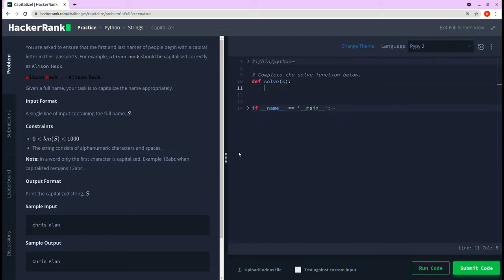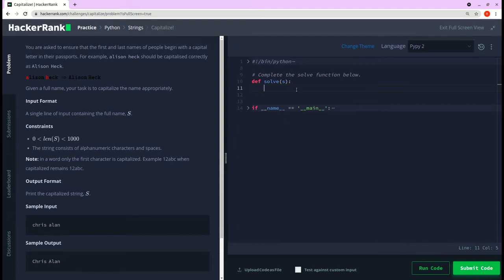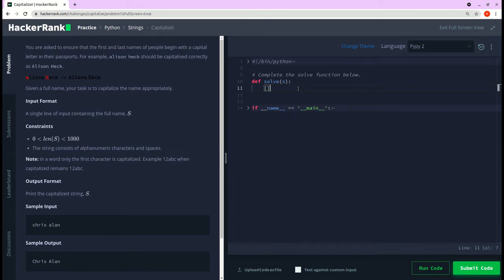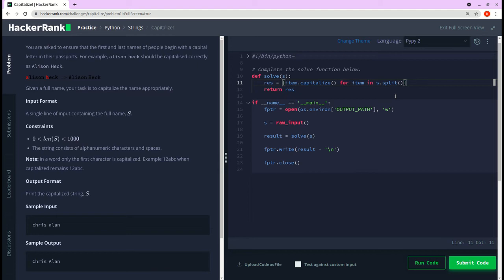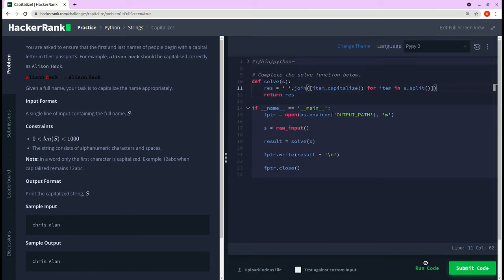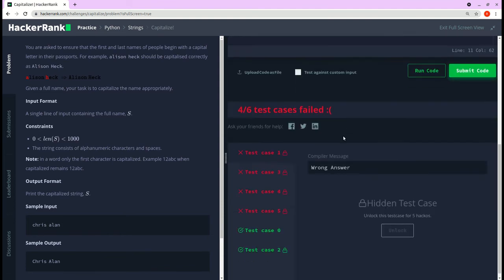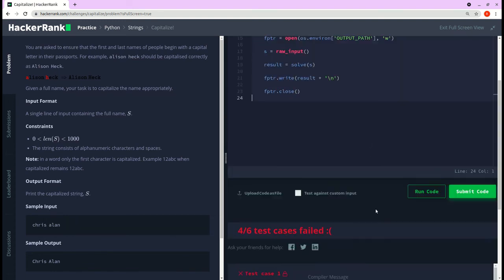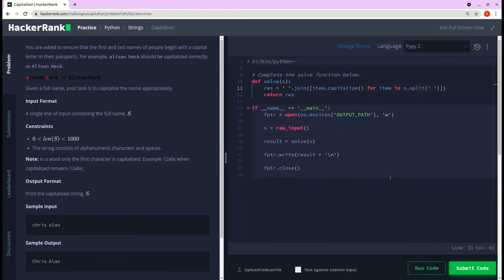Python | Capitalize! | Hackerrank Solution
Python Hackerrank Challenge Tutorial
Strings - Capitalize!